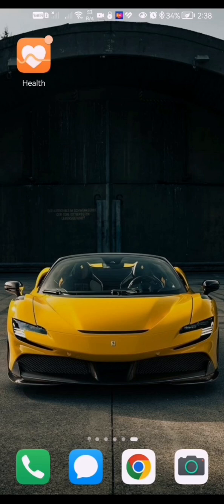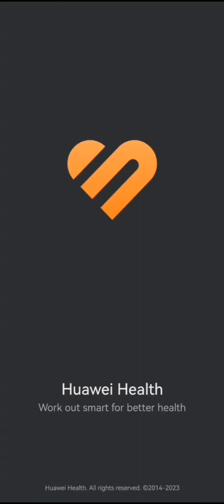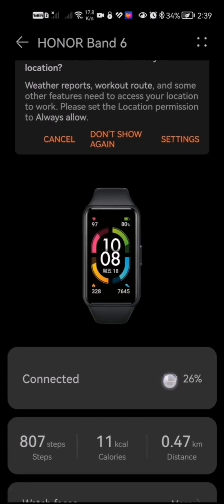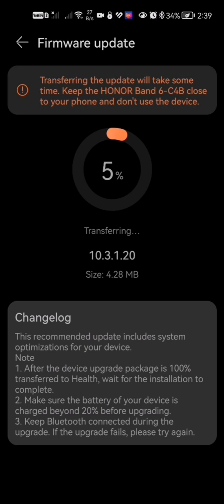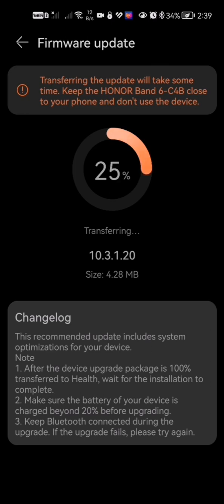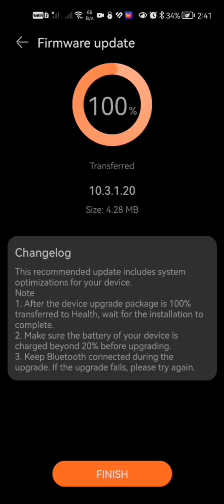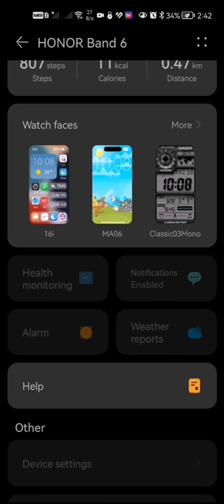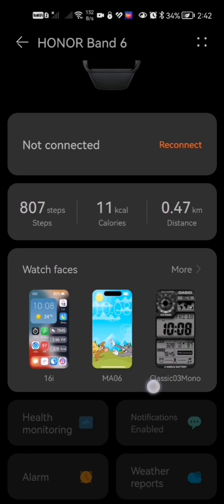How To Download Firmware Update For Huawei/Honor Wearable Devices!!!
Comment A Tutorial You Want Me To Do..